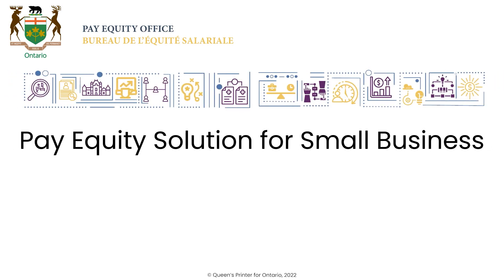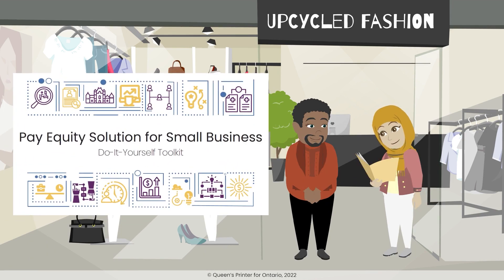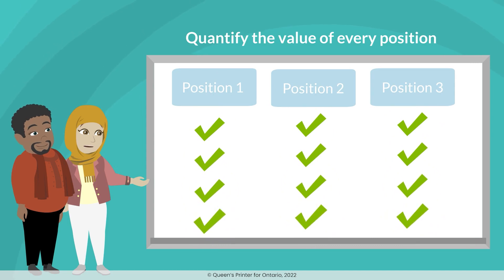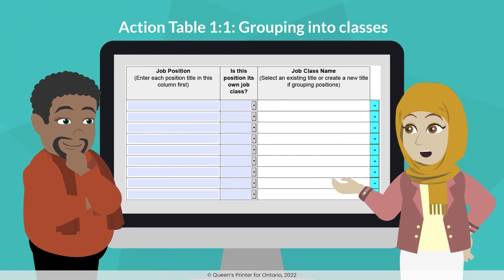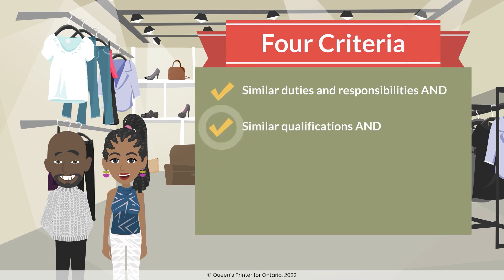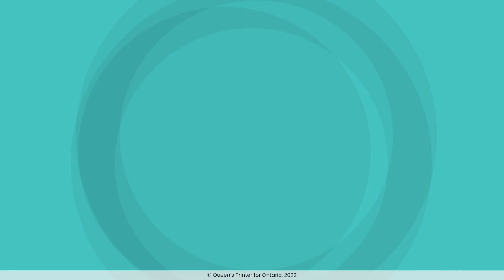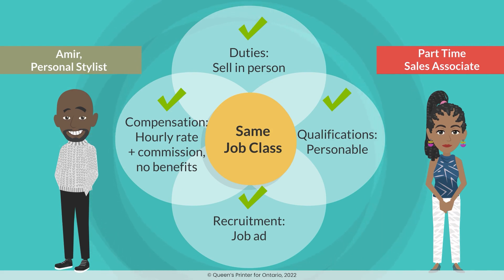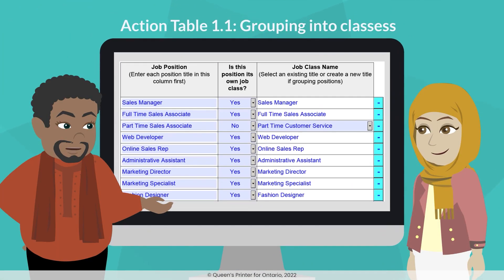Step 1: Identifying and Grouping Job Classes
Welcome to the first video guiding users through the Pay Equity Solution for Small Business toolkit.
In this video, we will go over Step 1 of the toolkit to demonstrate how to identify and group positions in your company into “job classes”.

To help us better understand how to identify all job classes, we’re going to follow Upcycled Fashion, a small clothing store company in the city of Waterloo, Ontario, as they go through a pay equity analysis.